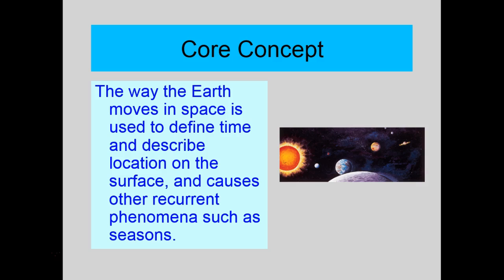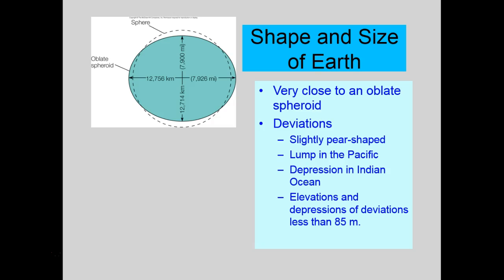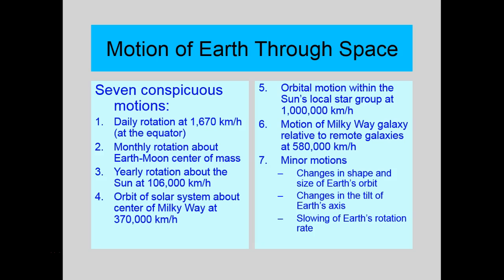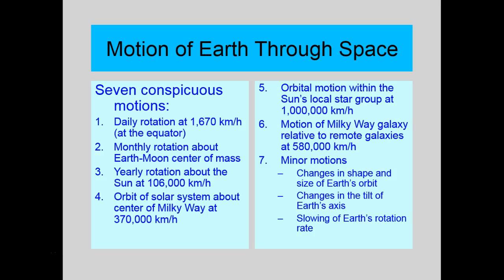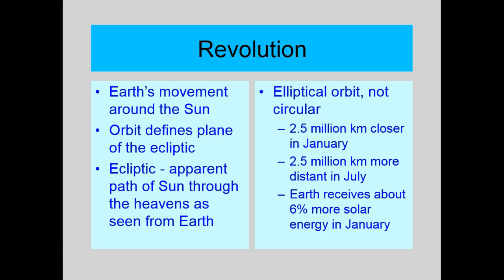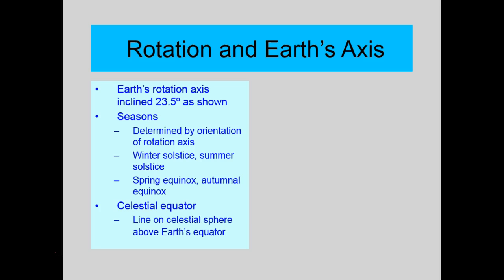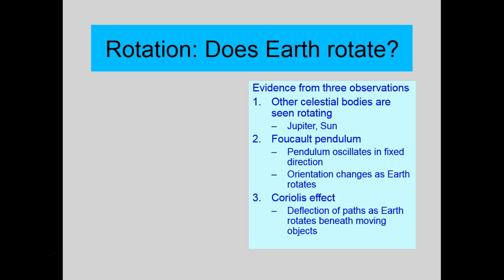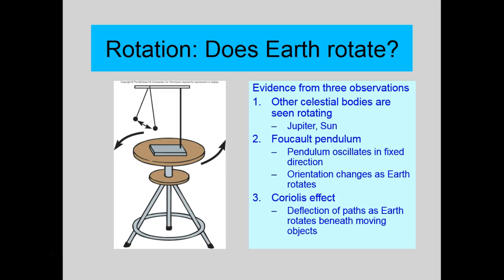PHS111 Chapter 16